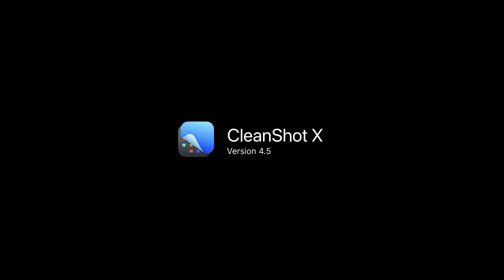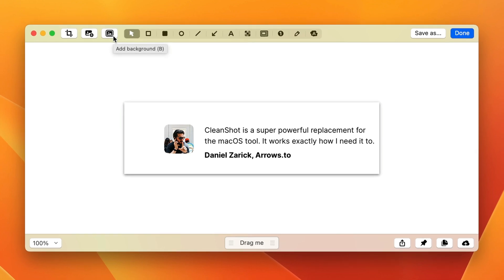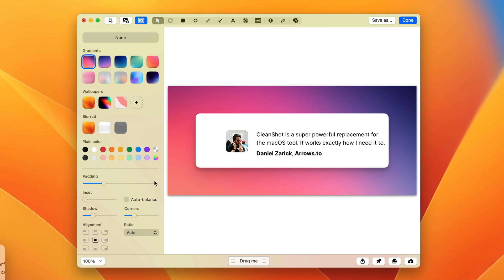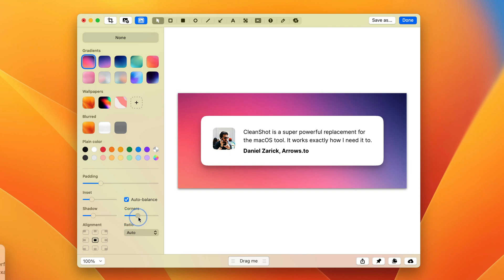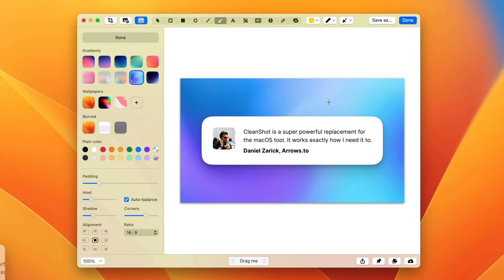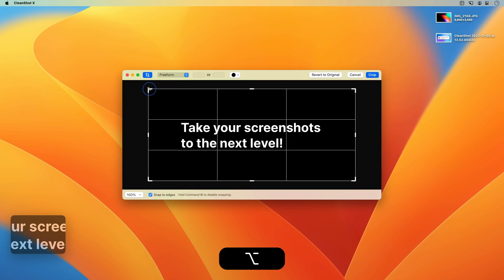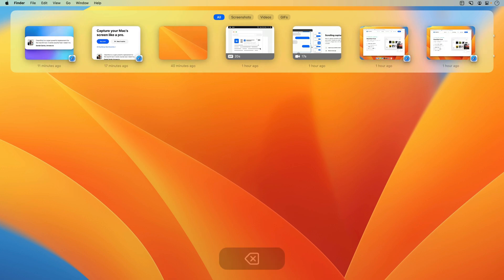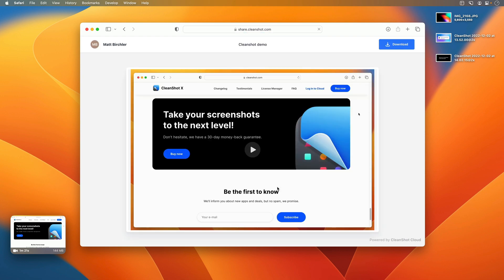CleanShot 4.5 - Background Tool & Improved Capture History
With the latest update, we’re introducing some new features that we think you’re going to love.

- ✨ Introducing Background Tool in Annotate - easily create beautiful social media posts that stand out from others
- 🎨 Crop Tool will now recognize background color - automatically detects background color when you expand the canvas
- 🗑️ You can now remove files from Capture History
- 🔍 Added filter option to Capture History
- It's now easier to restore multiple files from Capture History
- Added CMD+D shortcut to duplicate object in Annotate
- Added CMD+C shortcut to All-In-One
- Fixed bug with capturing inactive window with All-In-One
- Fixed bug with pressing spacebar to play/pause in Video Editor
- Annotate UI improvements

Chapters:
0:00 Background Tool
4:04 Crop improvements
4:51 Filter & Delete in Capture History
5:50 Video processing progress
6:12 Ending